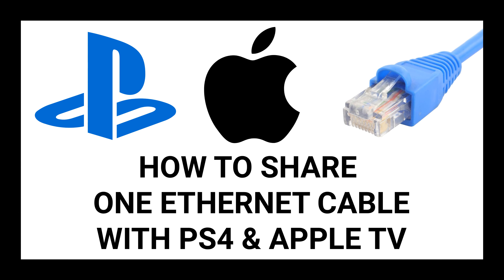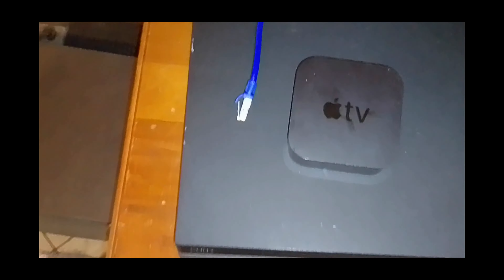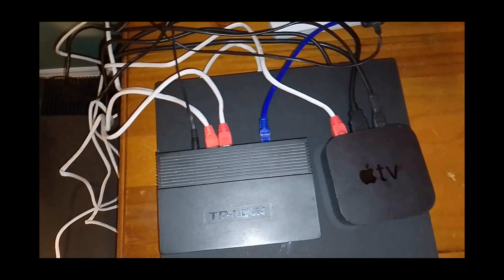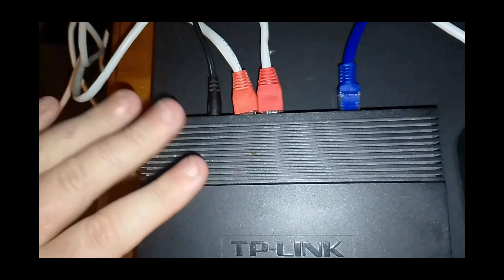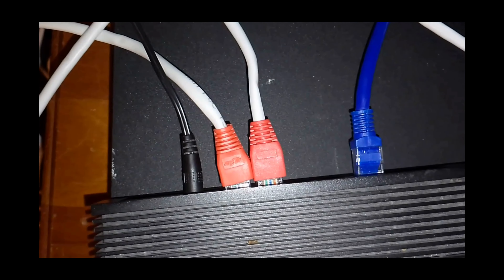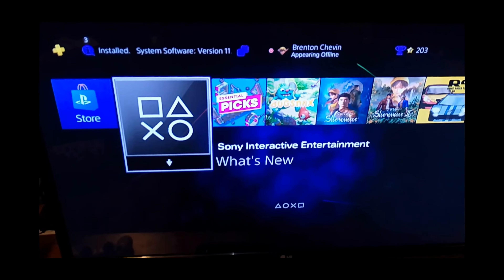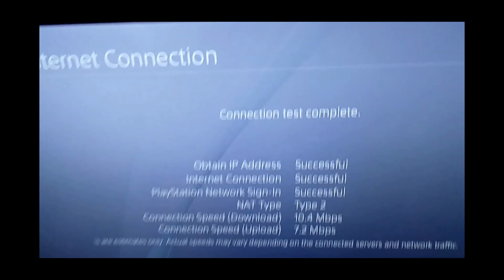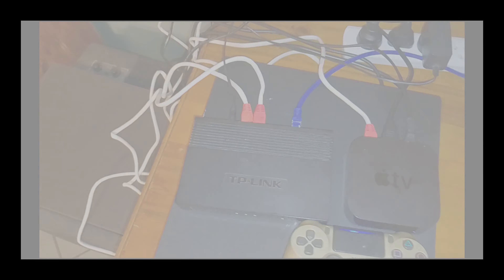How to Share One Ethernet Cable Between Your Apple TV and PlayStation 4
Welcome to our step-by-step tutorial on how to efficiently share a single Ethernet cable between your Apple TV and PlayStation 4. This guide is perfect for anyone looking to optimize their home entertainment setup without the hassle of running multiple cables across the room.

If you found this video helpful and wish to contribute or show your support, there are several options available.
You can make a donation through PayPal and include a one-time message,
or you can join my monthly channel membership program. For ongoing support, the membership costs are $4.99 AUD or $3.50 USD. If you would like the ability to message me directly on my personal phone, the fee is $9.99 AUD or $6.50 USD. For those who need personalized assistance and prefer a video call on Zoom to discuss your tech issues, especially to show your devices for better troubleshooting, the cost is $19.99 AUD or $13 USD.

In this video, we start by introducing the devices involved: a PlayStation 4, an Apple TV, and the all-important Ethernet cable. We then explore different methods of bringing an Ethernet cable to your setup, whether it's through a direct line from your router or modem, using a MoCA (Multimedia over Coax Alliance) adapter, or an Ethernet to Powerline (EoP) adapter.

The core of this setup is the use of a network switch, a simple yet powerful device that allows you to distribute your Internet connection across multiple devices. We'll cover the types of switches available, focusing on a gigabit switch for its speed and reliability. We'll also touch on the importance of selecting the right Ethernet cables, recommending Cat5e or newer for optimal performance.

As we proceed with connecting everything, we emphasize the importance of ensuring your Apple TV model has an Ethernet port, as not all do. We'll guide you through the physical setup, highlighting the simplicity of plugging in your devices to the network switch.

The tutorial also includes a walkthrough of configuring your PlayStation 4 and Apple TV to utilize the wired connection, ensuring Wi-Fi is disabled to prioritize the stability and speed of your Internet connection. This is crucial for activities that demand high bandwidth, like streaming 4K content or online gaming.

Throughout the video, we provide tips and insights to help you get the most out of your setup, including advice on cable speeds, switch selection, and device settings. By the end of this tutorial, you'll have a seamless connection setup for your Apple TV and PlayStation 4, allowing you to enjoy your entertainment without compromise.

If you find this guide helpful, consider supporting us on PayPal or requesting a personalized tutorial.